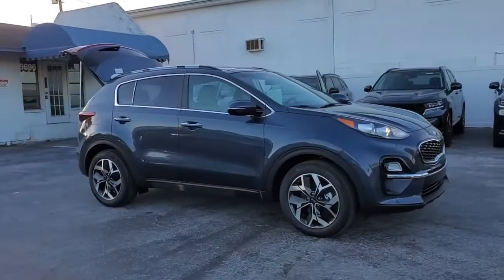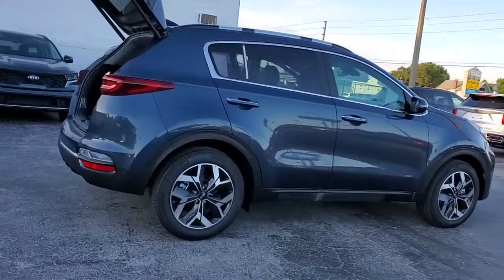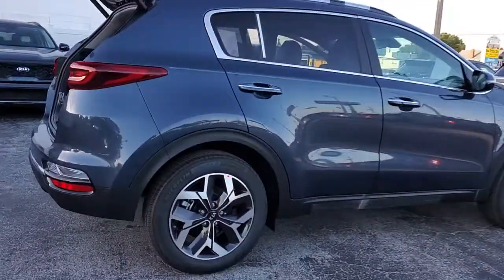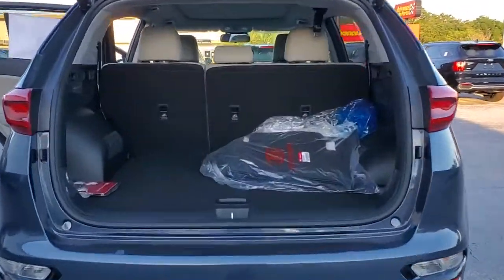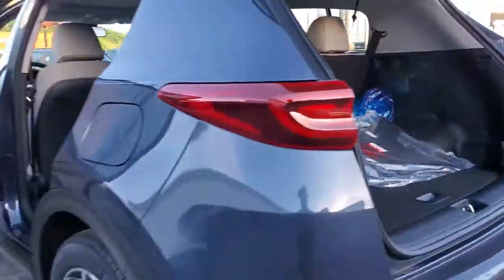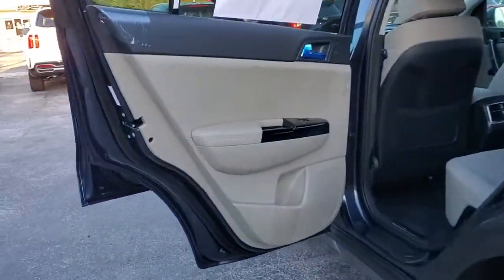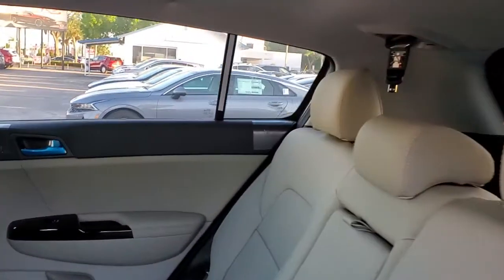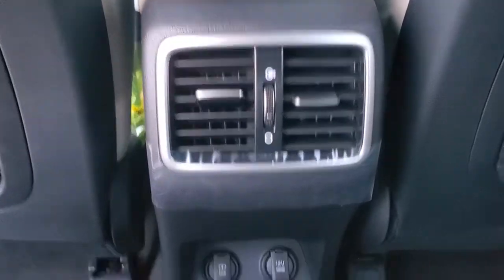2022 Kia Sportage St. Petersburg, Tampa, Clearwater, Palm Harbor, Largo, FL 83337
Pacific Blue New 2022 Kia Sportage available in St. Petersburg, Florida at Crown Kia. Servicing the Tampa, Clearwater, Palm Harbor, Largo, FL area.

5500 34th St. N.

Recent Arrival! This vehicle comes well equipped with {Standout Features} 18 Machine-Finished Alloy Wheels 4-Wheel Disc Brakes 6 Speakers ABS brakes Air Conditioning Alloy wheels AM/FM radio Apple CarPlay & Android Auto Auto High-beam Headlights Automatic temperature control Axle Ratio: 3.064 Brake assist Bumpers: body-color Cargo Net Carpeted Floor Mats Delay-off headlights Driver door bin Driver vanity mirror Dual front impact airbags Dual front side impact airbags Electronic Stability Control Exterior Parking Camera Rear Four wheel independent suspension Front anti-roll bar Front Bucket Seats Front Center Armrest Front dual zone A/C Front fog lights Front reading lights Fully automatic headlights Heated door mirrors Heated Front Bucket Seats Heated front seats Illuminated entry Leather Shift Knob Leatherette Seat Trim Low tire pressure warning Occupant sensing airbag Outside temperature display Overhead airbag Overhead console Panic alarm Passenger door bin Passenger vanity mirror Power door mirrors Power driver seat Power Liftgate Power moonroof Power steering Power windows Radio: AM/FM Audio System Rear anti-roll bar Rear seat center armrest Rear window defroster Rear window wiper Remote keyless entry Roof rack: rails only Security system Speed control Speed-sensing steering Split folding rear seat Spoiler Steering wheel mounted audio controls Tachometer Telescoping steering wheel Tilt steering wheel Traction control Trip computer Turn signal indicator mirrors Variably intermittent wipers and Wheel Locks. Pacific Blue 2022 Kia Sportage EX 2.4L I4 DGI DOHC 16V 6-Speed Automatic Electronic with Overdrive 23/30 City/Highway MPG Price includes: $1000 - Kia Customer Cash. Exp. 07/06/2021 $400 - Military Program. Exp. 06/30/2021